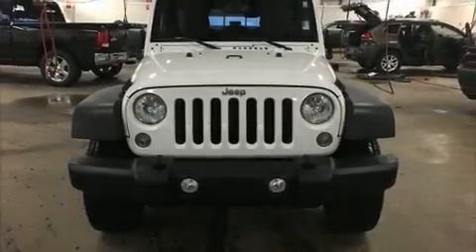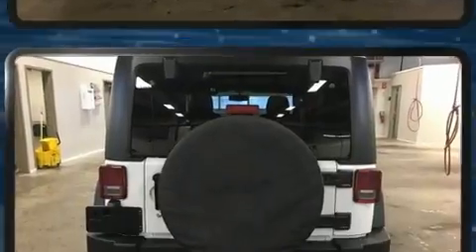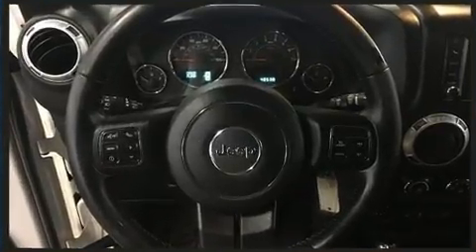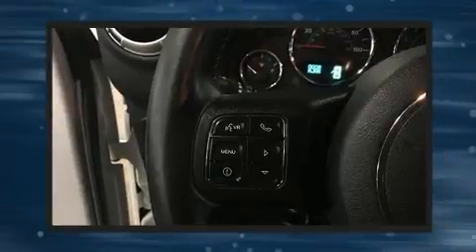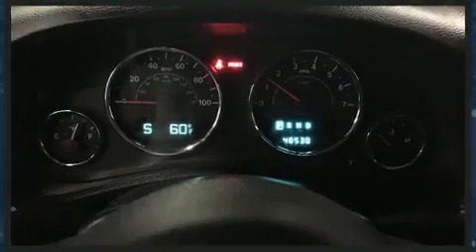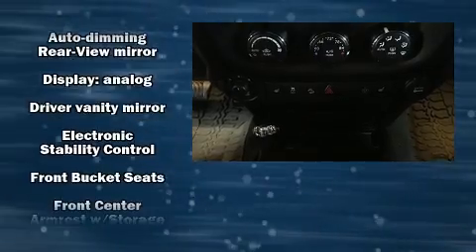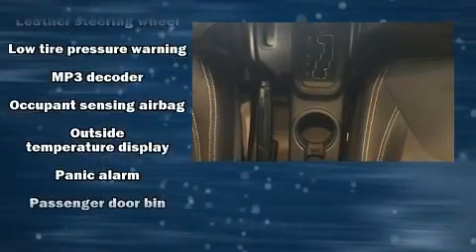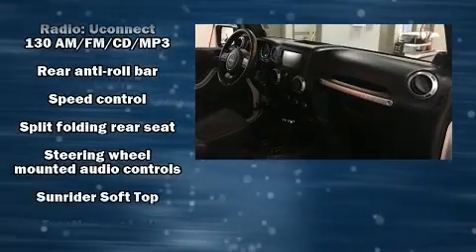2014 Jeep Wrangler Unlimited Rubicon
Here's a great deal on a 2014 Jeep Wrangler Unlimited. With fewer than 50,000 miles on the odometer, this 4 door sport utility vehicle prioritizes comfort, safety and convenience. Smooth gearshifts are achieved thanks to the refined 6 cylinder engine, and for added security, dynamic Stability Control supplements the drivetrain. Four wheel drive allows you to go places you've only imagined. Jeep prioritized practicality, efficiency, and style by including: variably intermittent wipers, a trip computer, front fog lights, skid plates, power windows, remote keyless entry, and air conditioning. Audio features include a CD player with MP3 capability, steering wheel mounted audio controls, and 7 speakers, providing excellent sound throughout the cabin. Jeep ensures the safety and security of its passengers with equipment such as: dual front impact airbags, integrated roll-over protection, traction control, a panic alarm, and 4 wheel disc brakes with ABS. Brake assist technology provides extra pressure when applying the brakes. Our team is professional, and we offer a no-pressure environment. We'd be happy to answer any questions that you may have. We are here to help you.